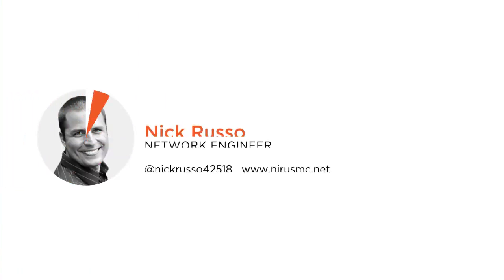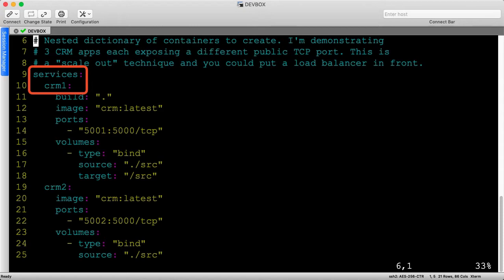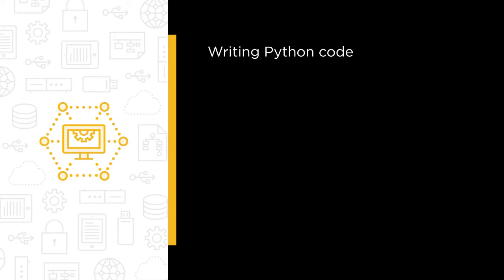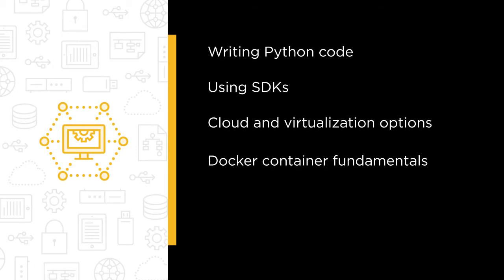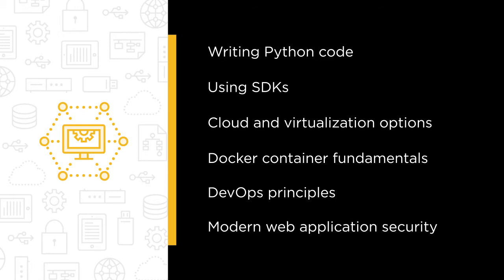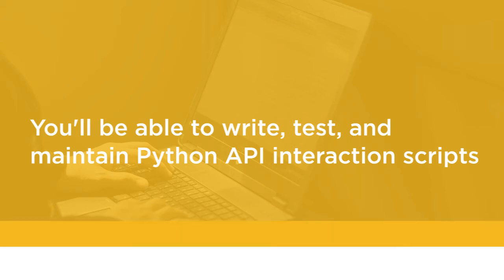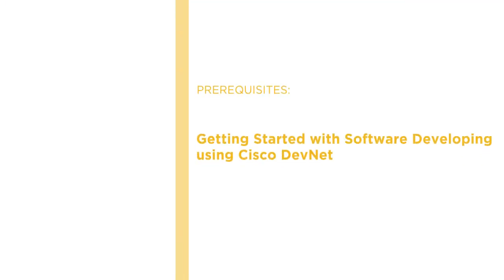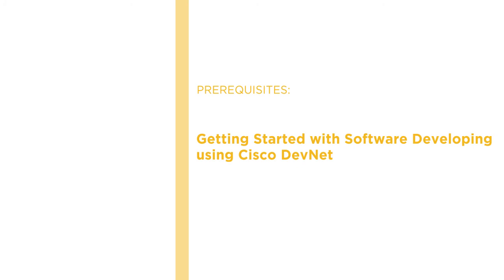Pluralsight Course - Consuming Cisco APIs and Understanding Application DevOps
A full-length course to build your software skills with Docker, CI/CD and various Cisco product APIs.